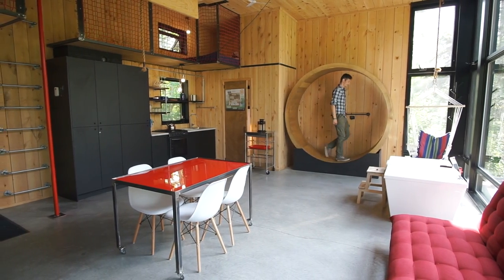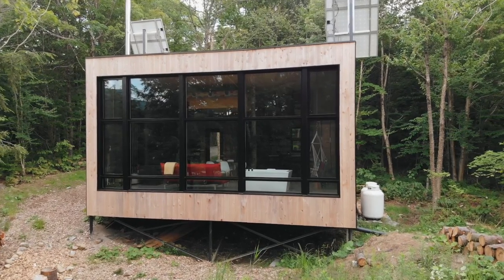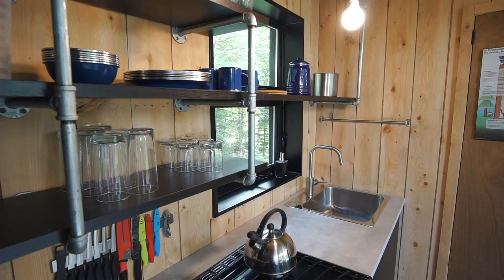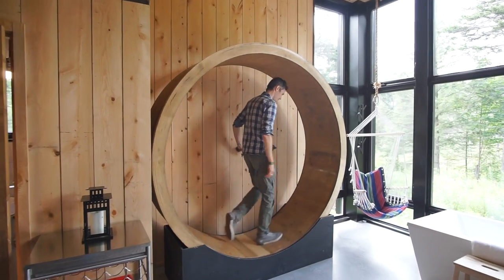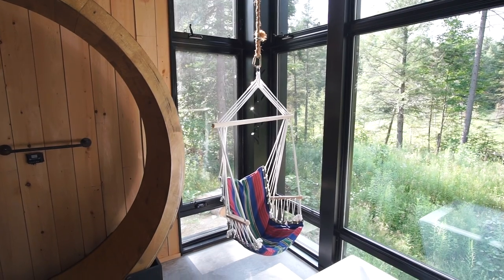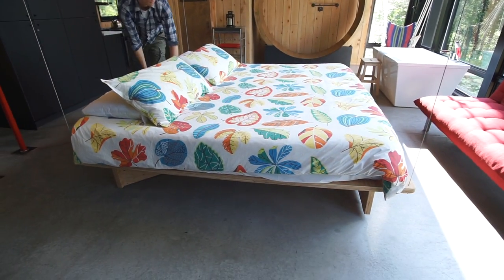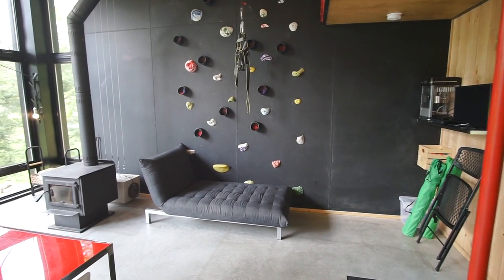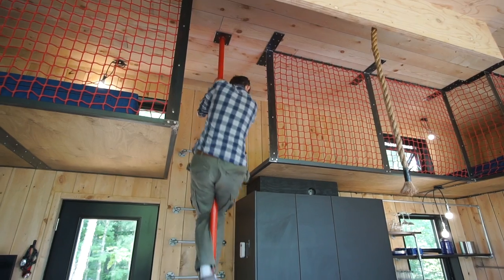Off-Grid Cabin with Energy Wheel, Floating Bed & Indoor Climbing Wall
The Zoobox is a fun, innovative and fully off-grid micro cabin with solar power, an energy wheel, well water, a wood stove, and propane for hot water and the heated floor.  But what is truly unique about this cabin is that it’s interactive.

The space saving bed is on a pulley system so that it can be stored on the ceiling during the day.  The climbing wall and fireman’s pole help you get active indoors, and the energy wheel is hooked up to a dynamo so that you charge the cabin’s batteries as you walk.  Finally, the bathtub is in the living room so that bathing can include beautiful views outdoors.

The Zoobox is a 4-season cabin for rent at Le Vertendre in Eastman, Quebec where they have a beautiful property with a lake, and trails to hike into each cabin.

Mat & Danielle

STAY IN TOUCH!